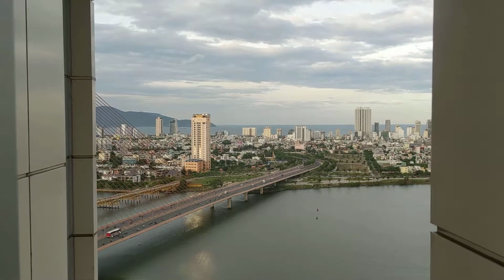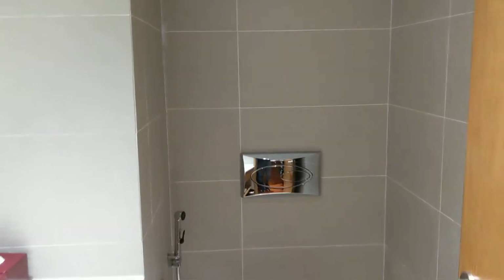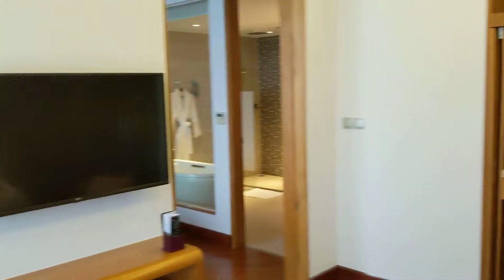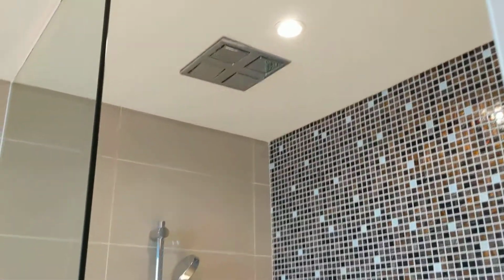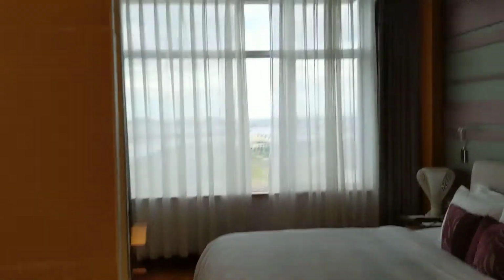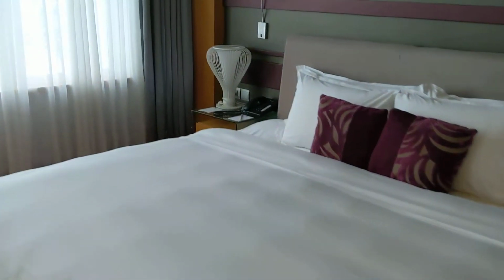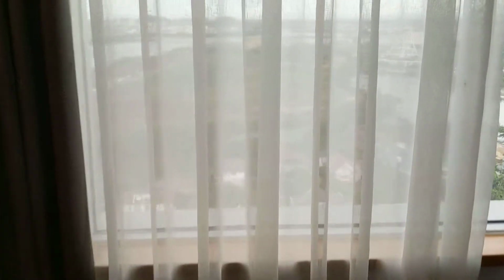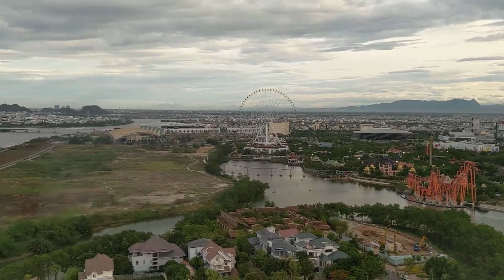Grand Mercure Danang, Vietnam: SUITE room tour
A walkaround of Suite grade room at the Grand Mercure Danang, in Danang, Vietnam.